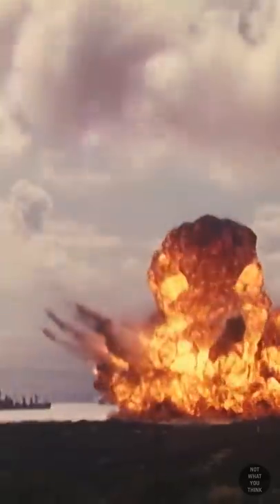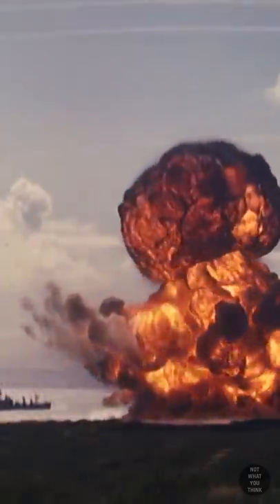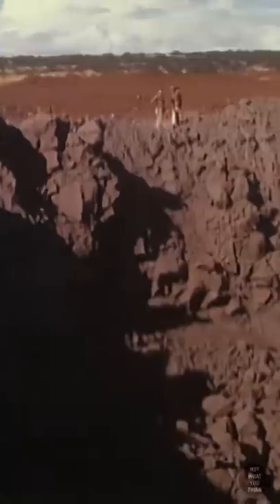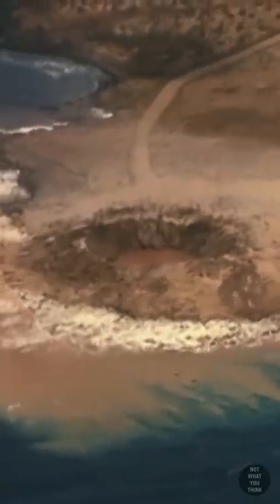Operation Sailor Hat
What happens when you are banned from exploding nukes? You explode the next best thing; TNT!
In this video, we go back to 1965, when this amazing footage was recorded, cause it's

Footage:
National Archives Catalog